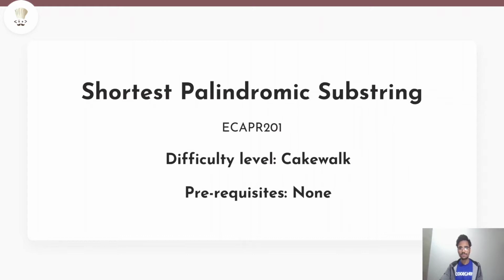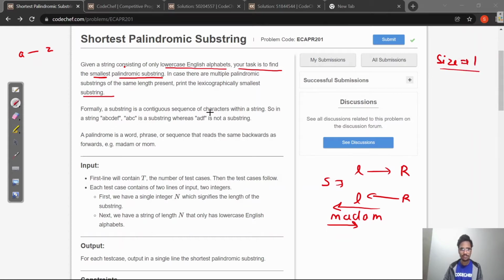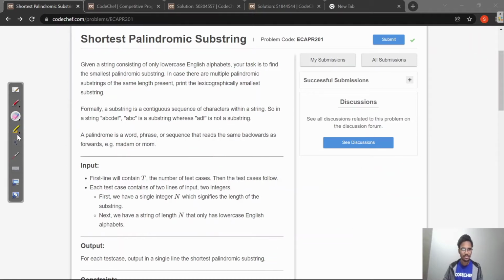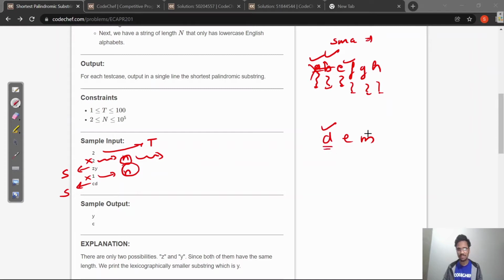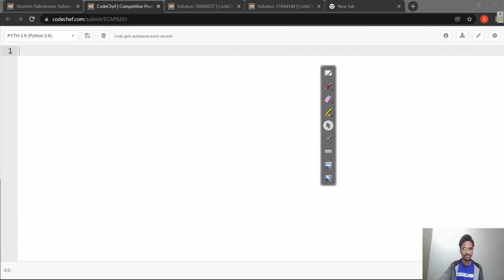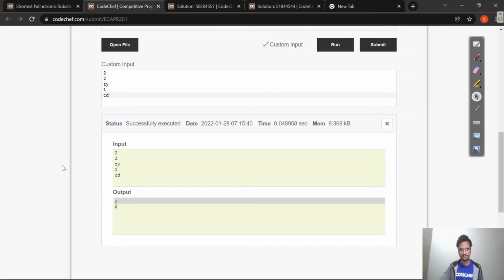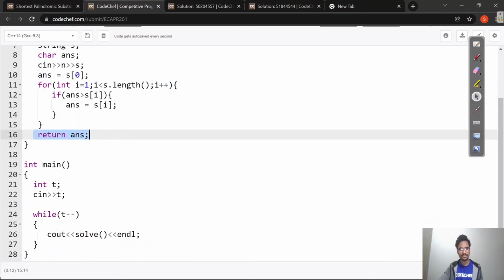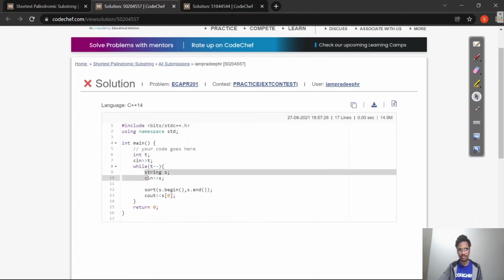ECAPR201 | Shortest Palindromic Substring | Coding with Logic: CP Problems Solved Cakewalk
"Improve your skills and logic and master the art of Competitive Programming with CodeChef. It's best if you can solve it yourself. But if you can't, you can always check out the detailed explanation of the problem by our expert educators in these videos where top coders and experts in the industry will explain questions of varying difficulty in detail. In this video, Saurabh will be discussing the problem: Shortest Palindromic Substring (ECAPR201 ).

You can skip to watch the relevant parts:
Timestamps